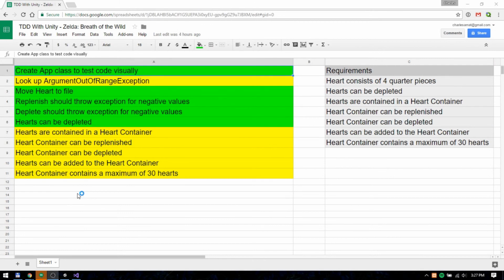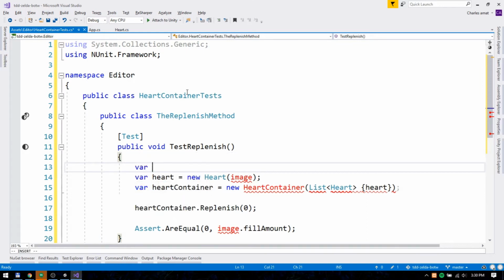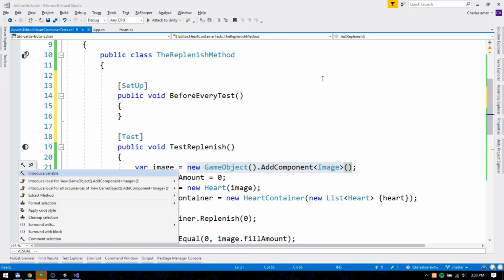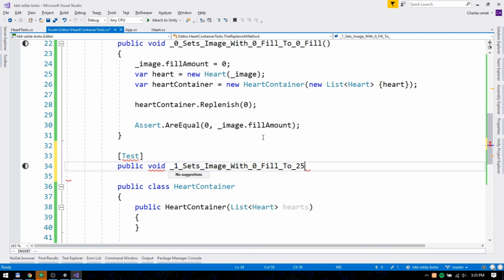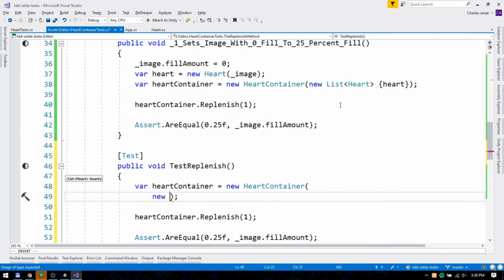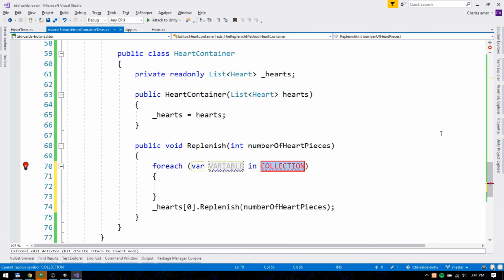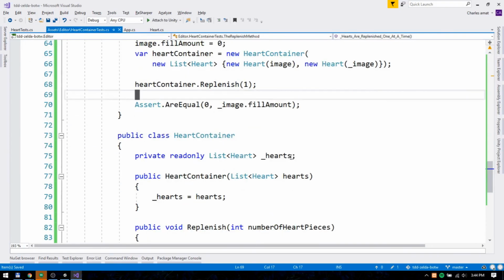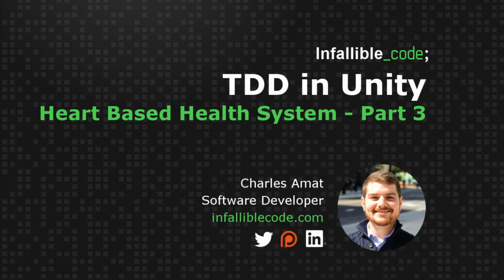Working with Social Unit Tests | TDD in Unity [3]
This is part 3 of Test-Driven Development in Unity.